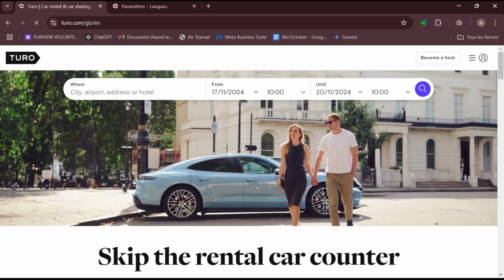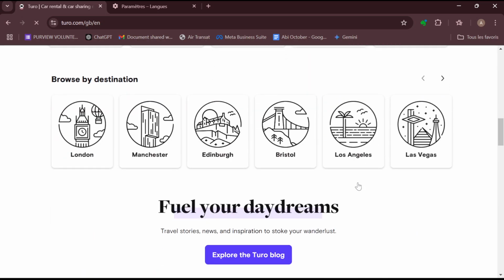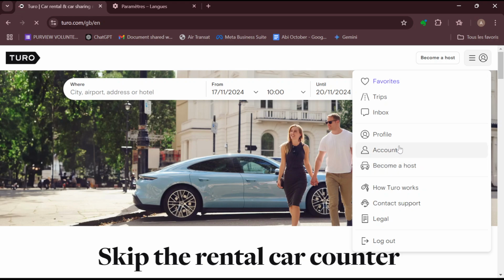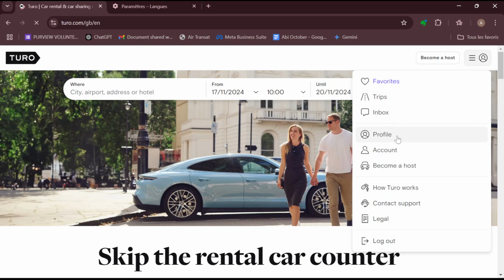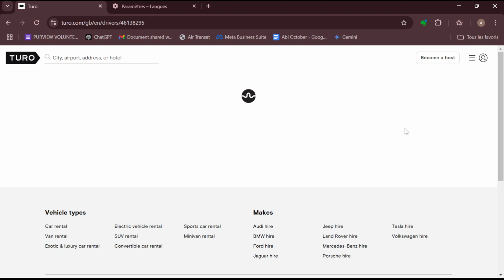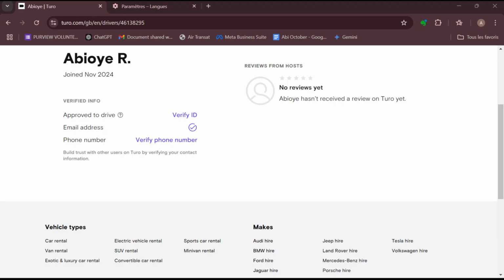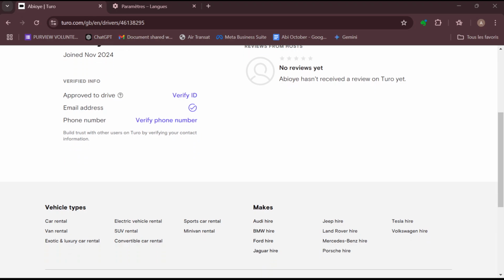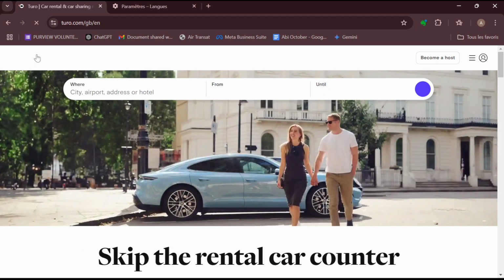How To Remove Payment Method On Turo (Quick Tutorial)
In this video I will show you How To Remove Payment Method On Turo. It would be good if you watch the video until the end so that you don't miss important steps.